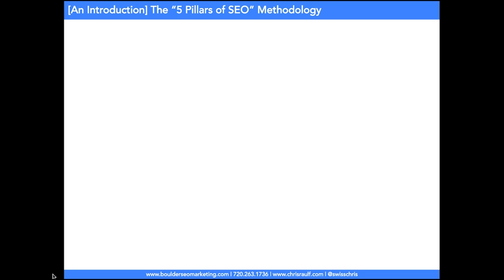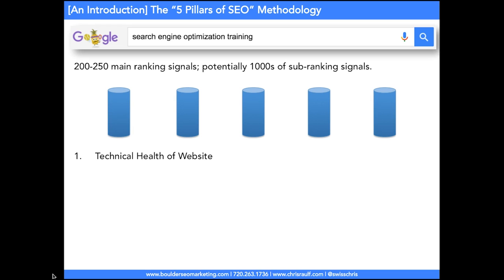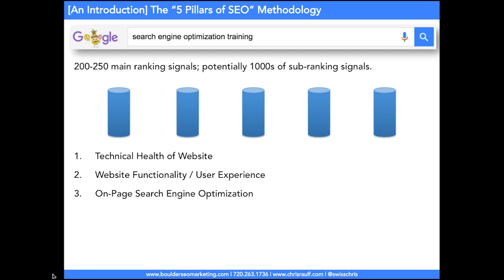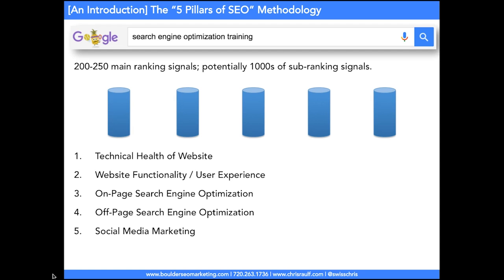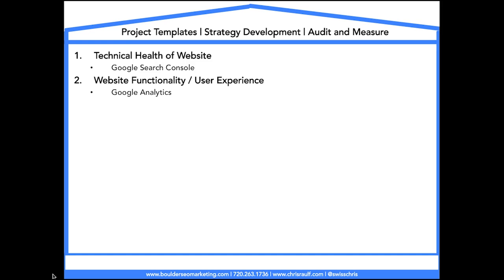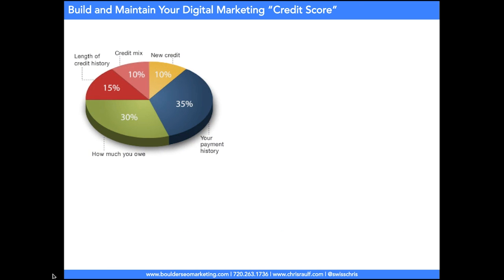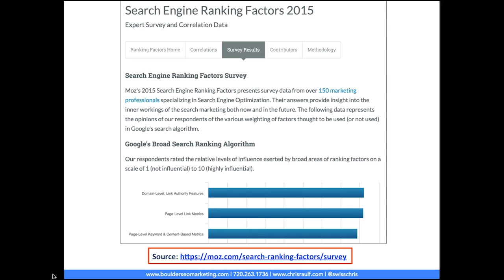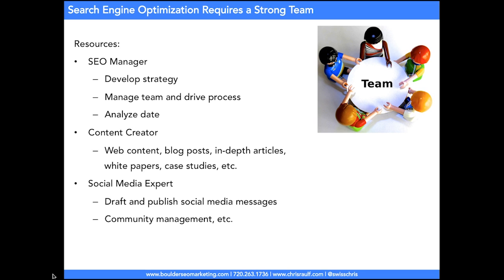Lesson 7: The "5 Pillars of SEO" Methodology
Coming in January 2017: Self-paced, Non-technical, SEO Training for Small and Medium-sized Businesses. [Watch 10 Lessons For Free. Click on "Show More" Below]

We invite you to preview the first 10 lessons of the online SEO training course for free. for an exclusive discount when the training is available.